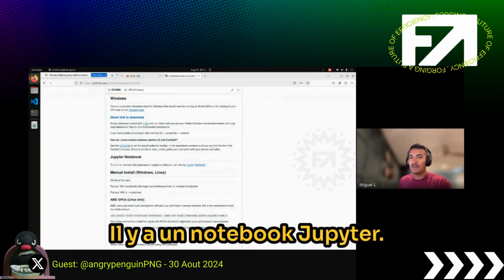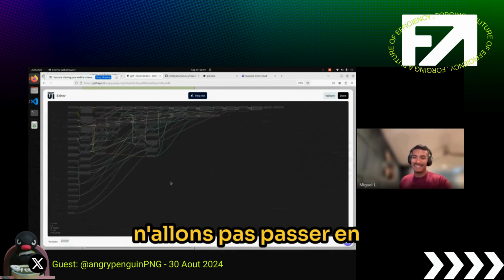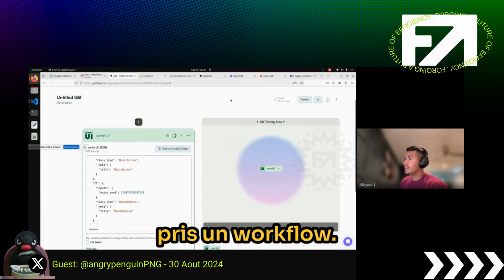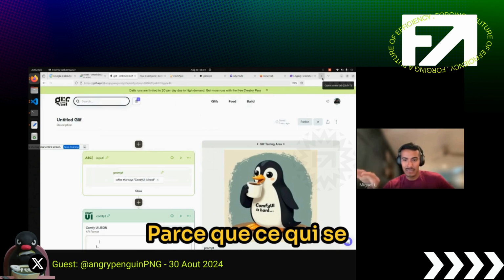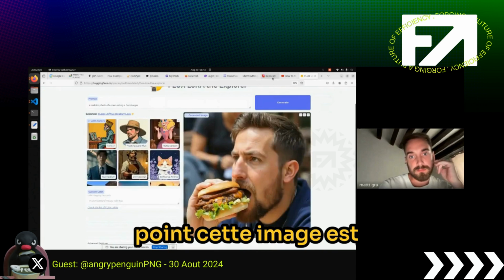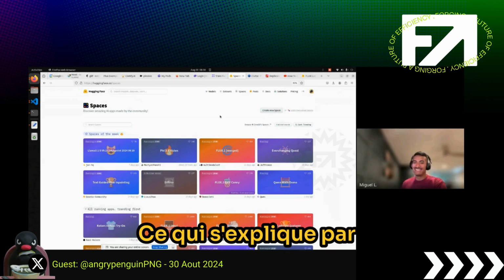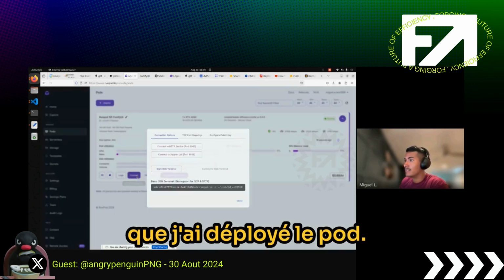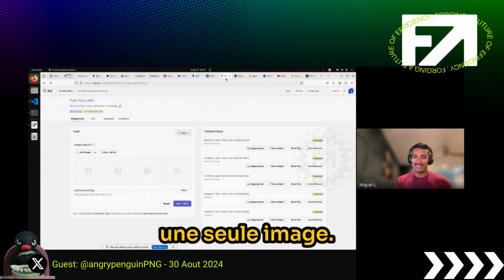Débuter avec ComfyUI, Flux et les LoRas: Q&A + astuces no code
Si vous vous interrogez sur les solutions permettant de travailler sur ComfyUI depuis un Mac, si vous voulez comparer des solutions sur le cloud ou en local, si vous n'etes pas développeur et souhaitez mener de simples tests, regardez cette video !

📌 Liens évoqués dans la vidéo:
pour creer des mini apps basées sur ComfyUI en gratuit et no code
pour 10$ offerts en credits
pour entrainer votre propre version de Flux a partir d'un set d'images de votre choix
pour trouver des LoRas a tester
- Louer des GPUs et faire tourner un workflow ComfyUI dans le cloud
- Stability Matrix (reco de Hugo: interface unique permettant d'installer et gerer diverses ComfyUI, Foocus, Automatic1111. )

trouver des nodes ComfyUI prets a etre integres dans vos workflows

Merci a Miguel qui a eu la gentillesse de répondre présent a notre invitation. Ce creative technologist basé a San Diego figure dans le top 20 mondial Huggingface.

⏭️ Vous souhaitez pouvoir mobiliser des outils d'IA avancés pour avoir un meilleur controle sur vos productions créatives ? Appuyez vous sur notre pool de talents IA a la demande pour mener vos projets IA